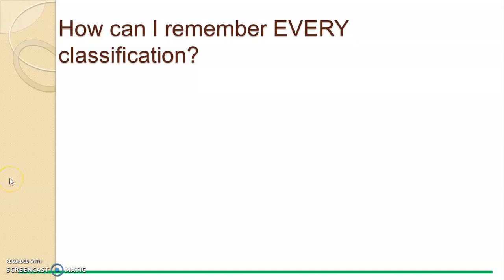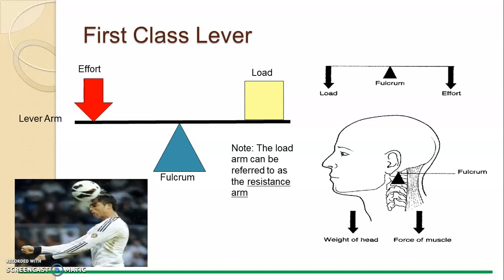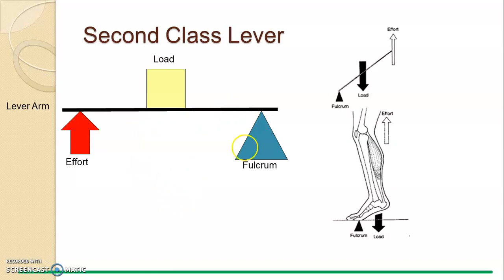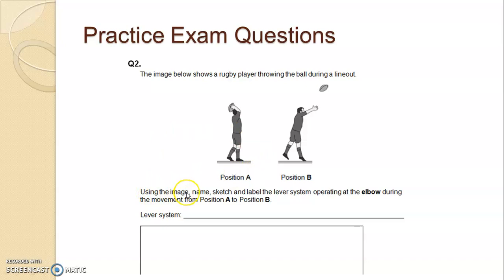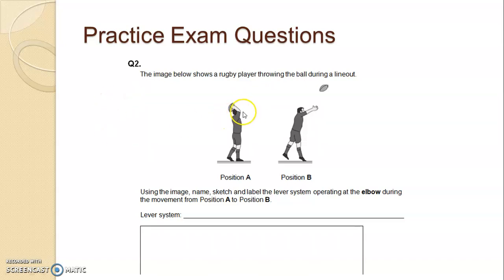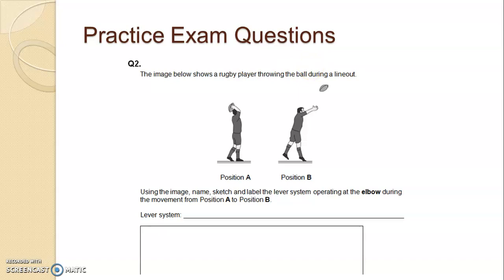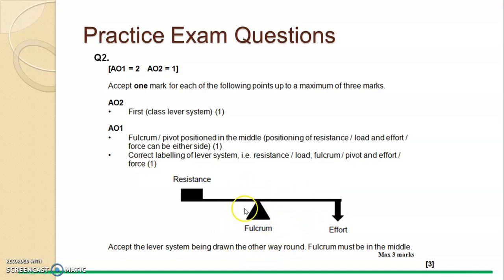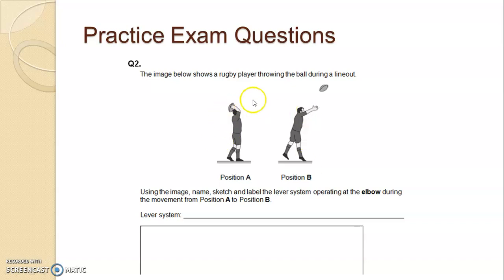Biomechanical Levers GCSE - Application to practice exam question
What is meant by a mechanical advantage or disadvantage?
Which classifications offer an advantage, disadvantage or potentially both?

When writing an answer during the exam, use the border of your paper to scribble your drawings.
Have you identified the fulcrum (i.e. the joint)?
Have you identified the force (i.e. muscle contracting)?
Have you identified the load or resistance (i.e. an object or mass of a limb)?

Imagine the lever you have drawn in motion, does it match up to the sporting example the question has given you?